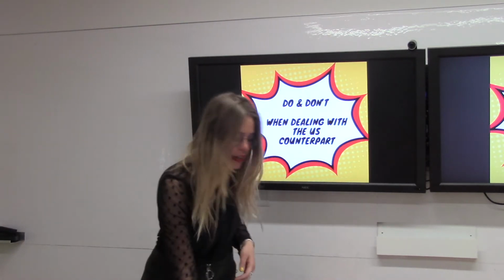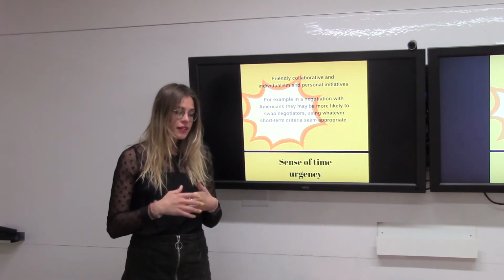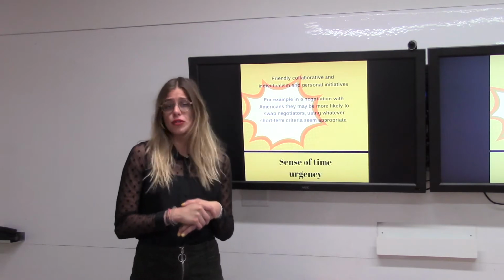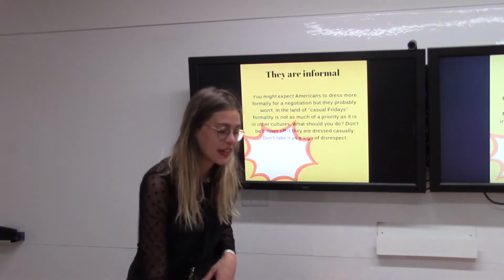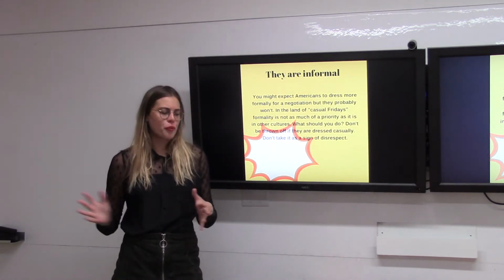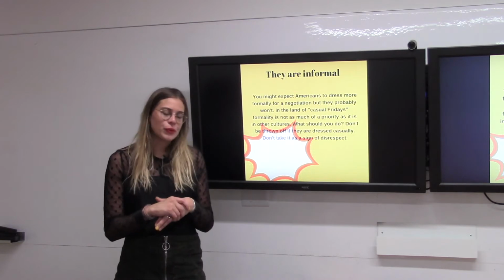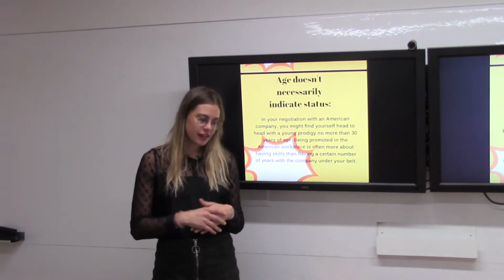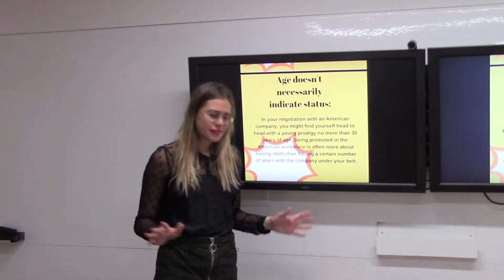Negotiation project - Team French Girls Pack - Wednesday March 21st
French Girls Pack:
Laura FABBRI
Anouk FABRE
Colombre GRUAU
Camille MAILLARY
Laura MULTON
Laurianne POMPILI